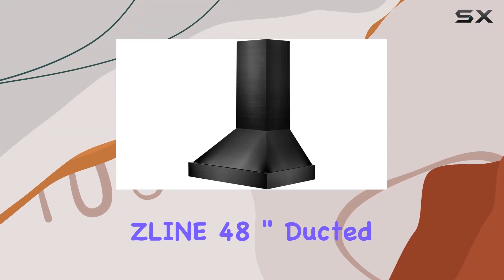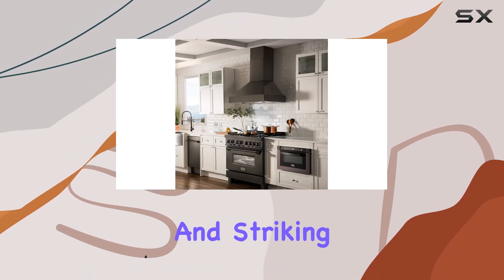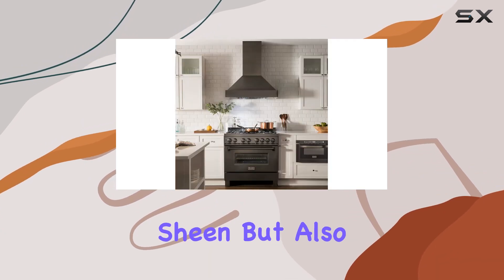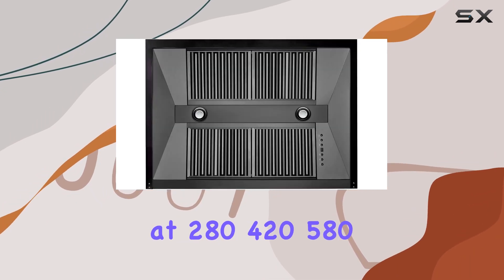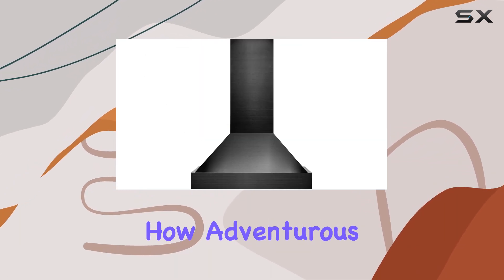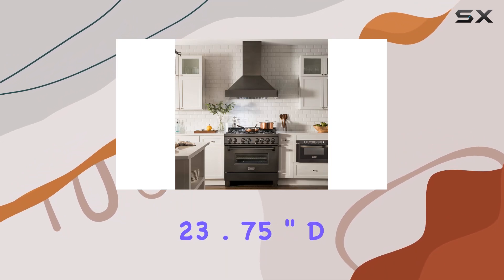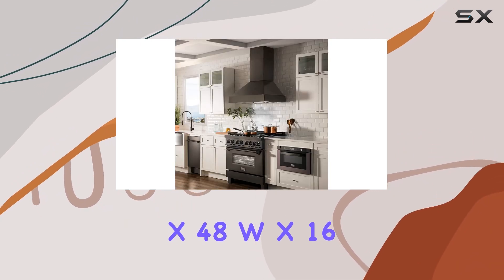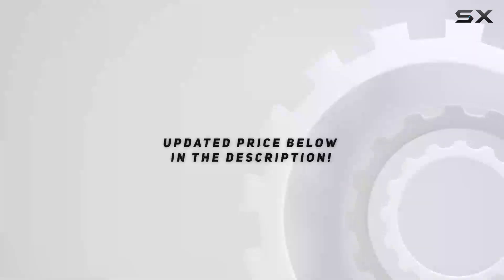ZLINE 48" Black Stainless Steel Range Hood - Discover the Best in Kitchen Ventilation!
0:00 Intro
0:06 Review

Things that we mentioned in this video:
ZLINE 48" Ducted Vent : B086BD7CZD